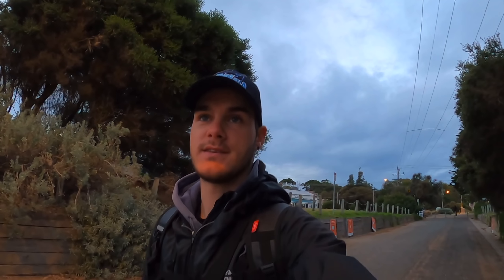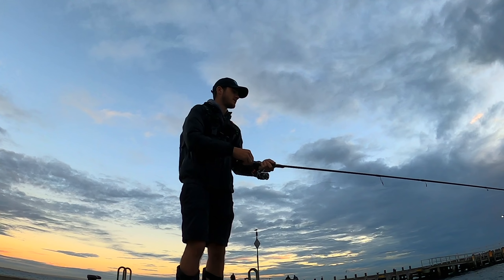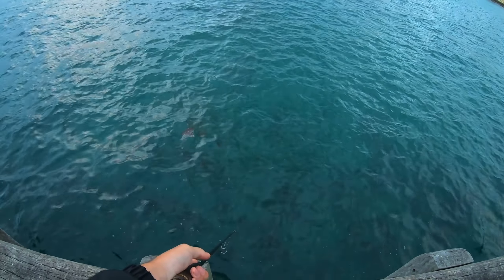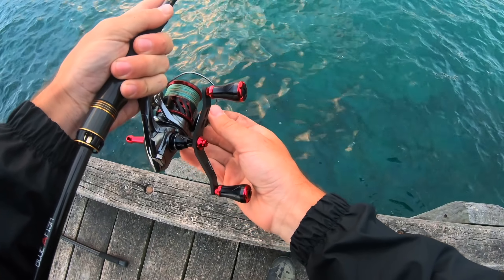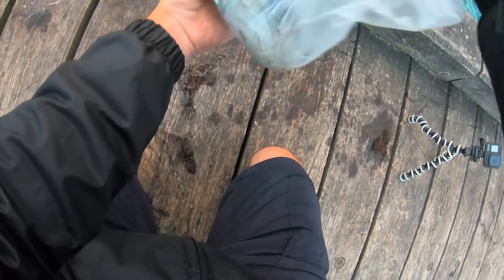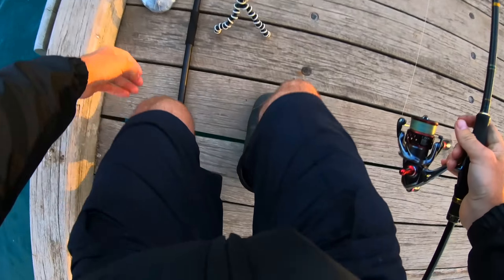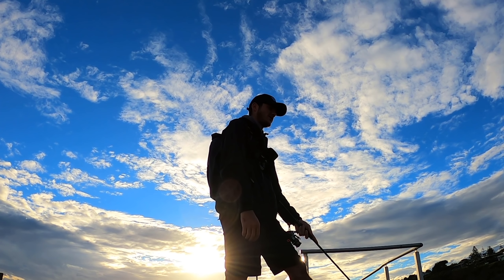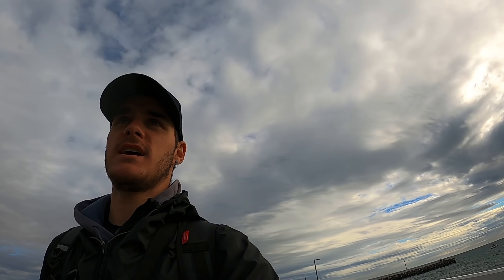SQUID FISHING off the PIER!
What an absolute awesome way to start a nice Squid Fishing session off the pier! Beautiful conditions.